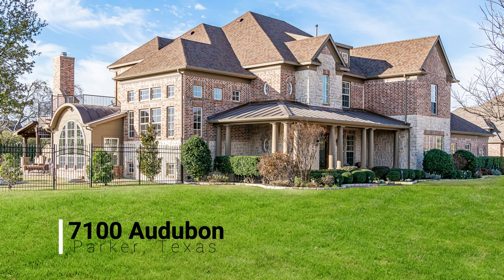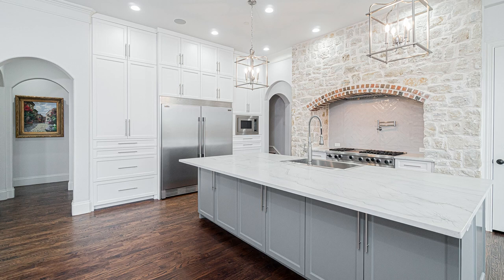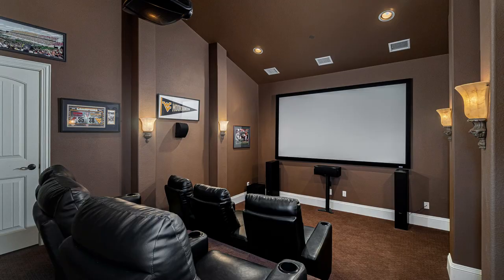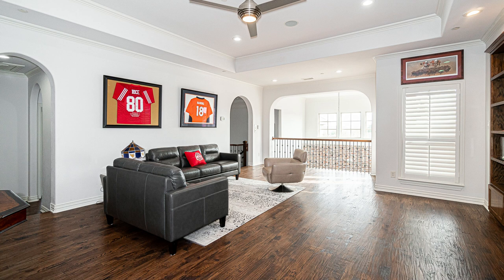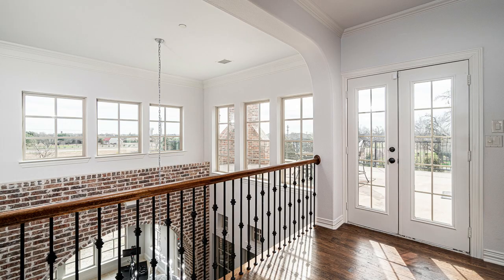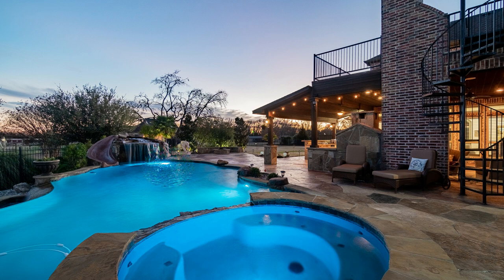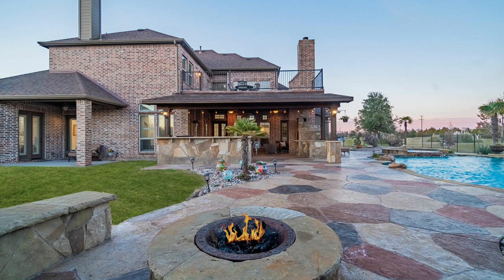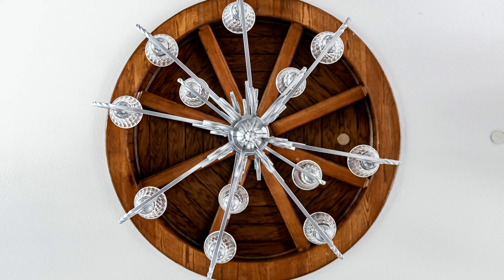POOF! IT’S GONE!®️ Take the Grand Tour! 7100 Audubon Drive Parker, Texas with Colleen Frost